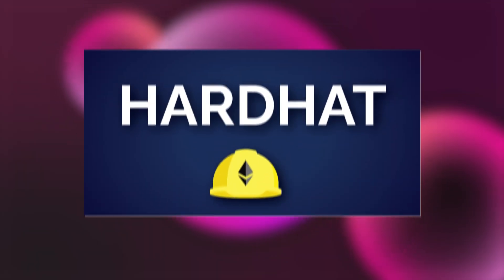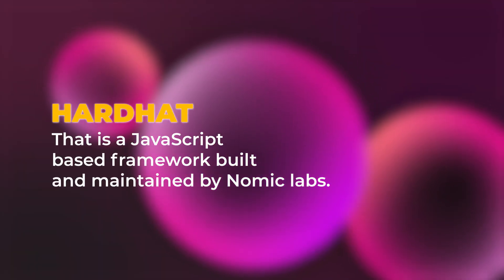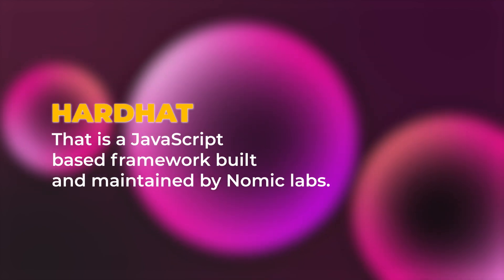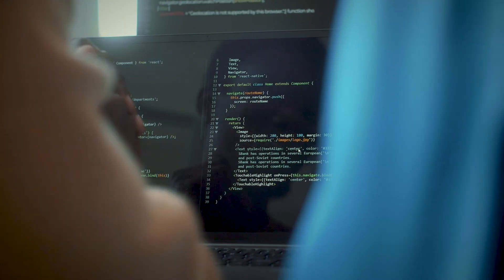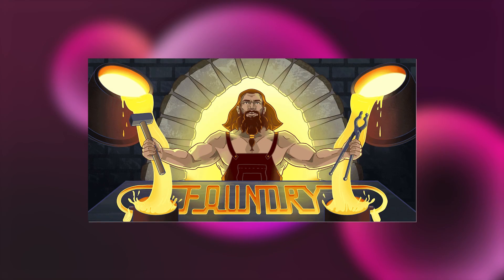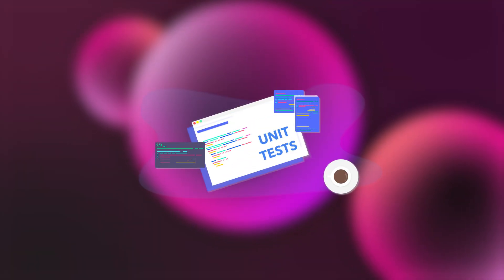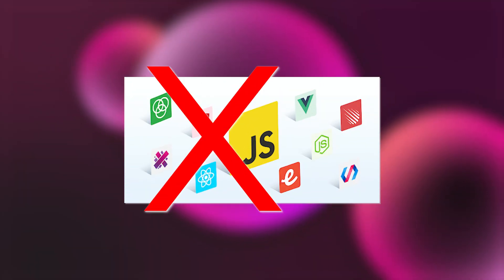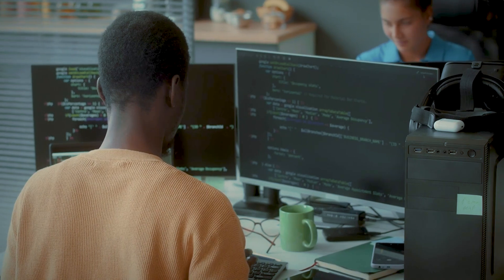Hardhat vs Foundry: Which One is Best?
Are you stuck choosing between Hardhat and Foundry for your blockchain development project?

In this video, I’ll break down the pros and cons of both frameworks to help you decide which is right for your project.

Whether you’re coming from a web development background or are more focused on Solidity, this video has you covered.

I’ll also share my experience using both tools and offer tips for when you might want to use each framework—or even both!

BOOK ME AS A SPEAKER AT YOUR EVENT